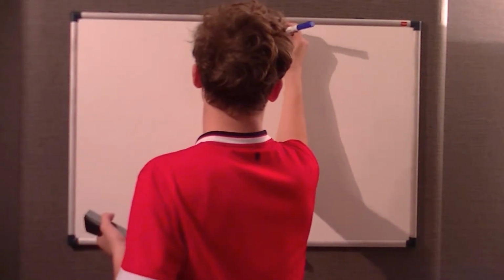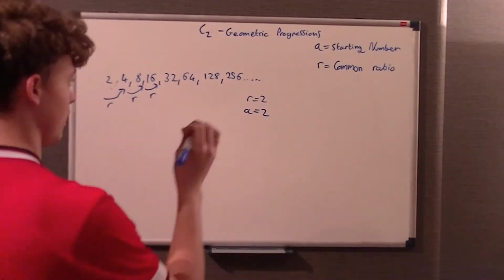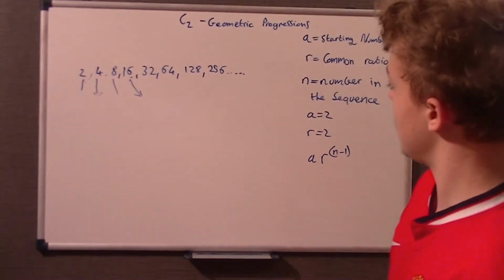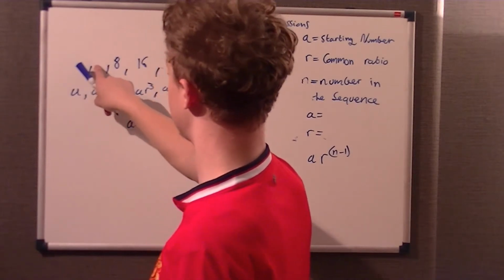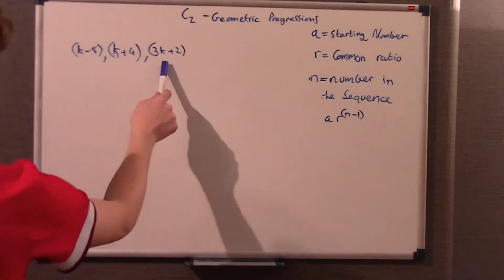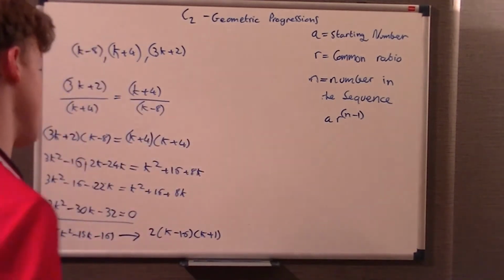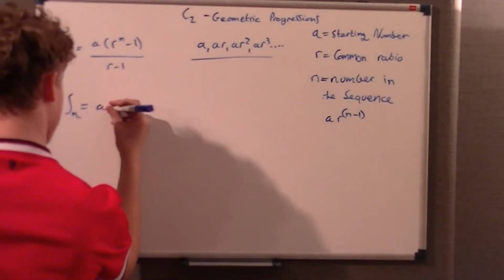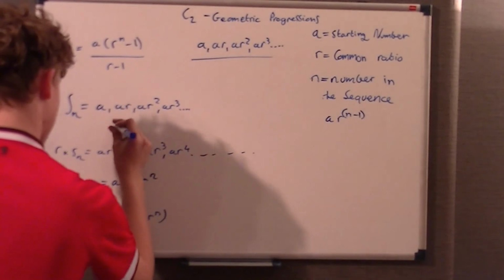Geometric Progression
This is an Edexcel C2 Video on geometric progressions